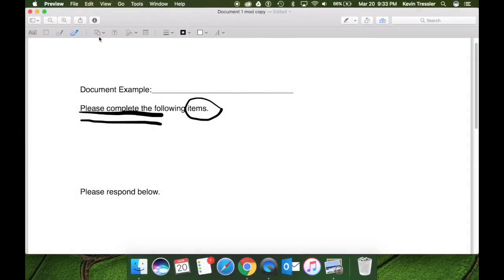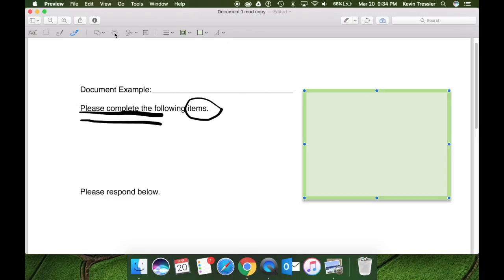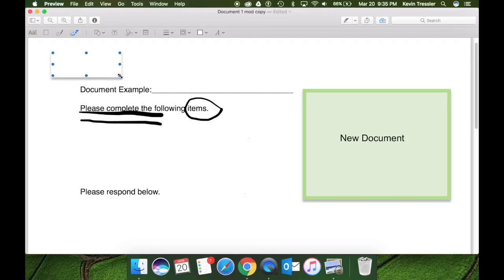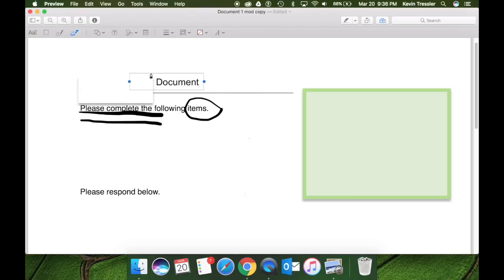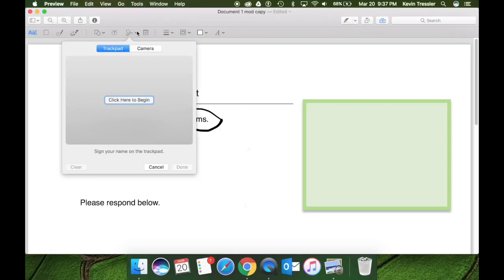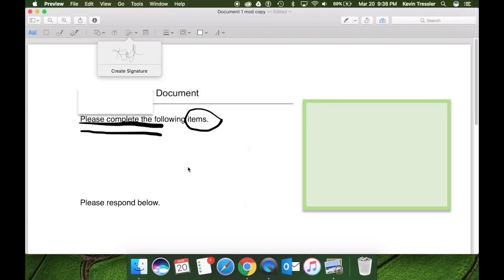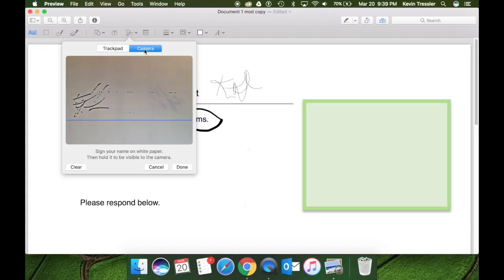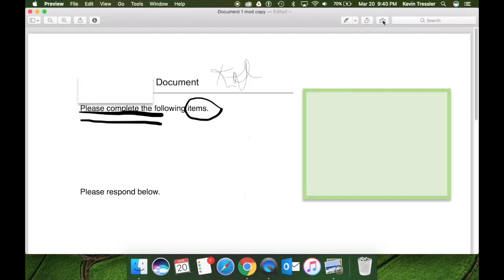Using the Toolbox to Modify a PDF in Preview - Part 2